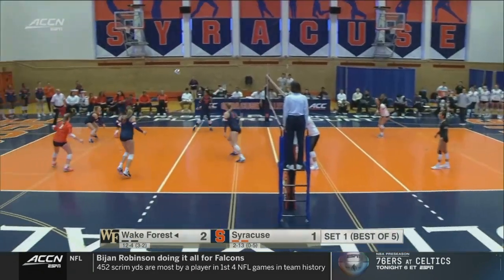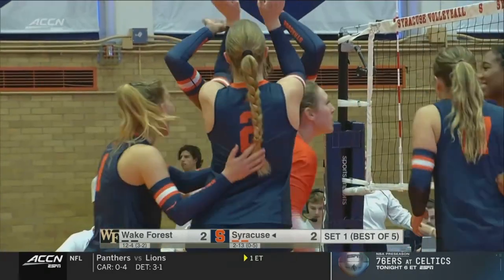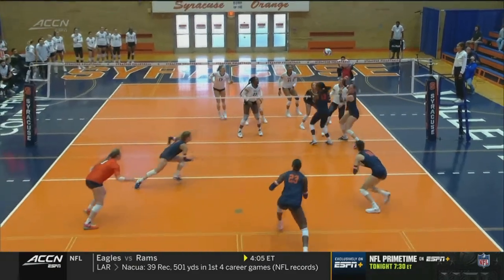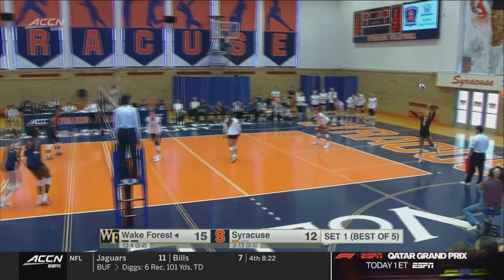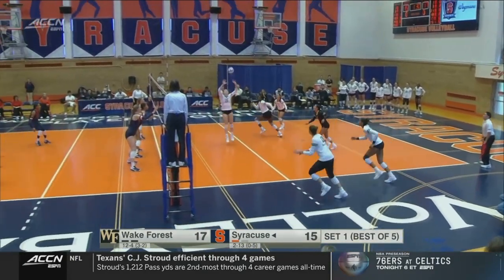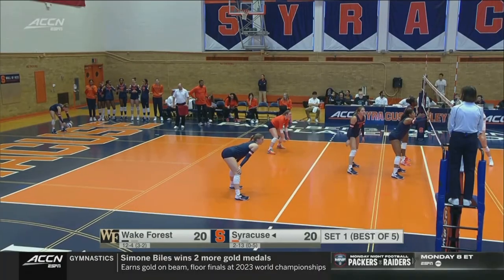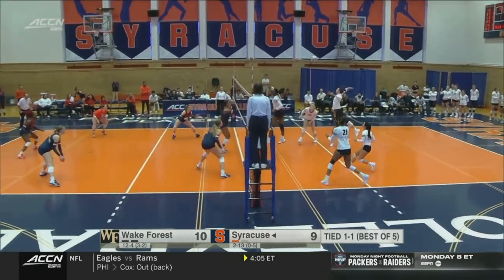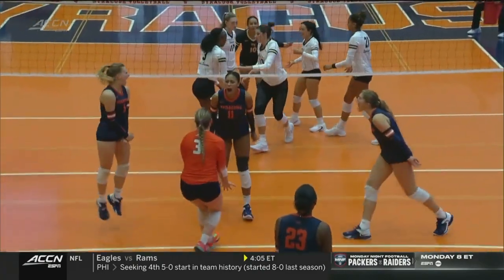Highlights | Syracuse vs Wake Forest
Highlights | Syracuse Volleyball vs Wake Forest